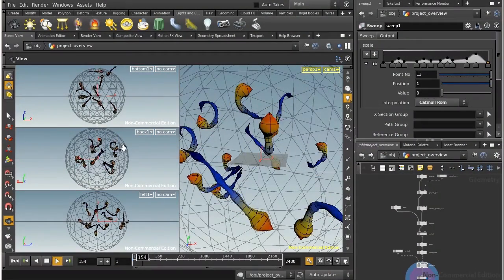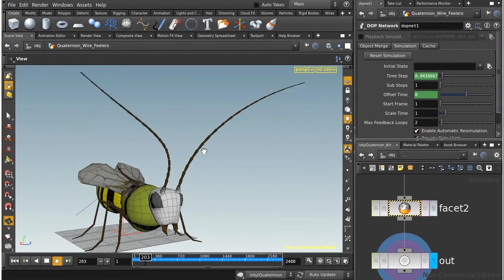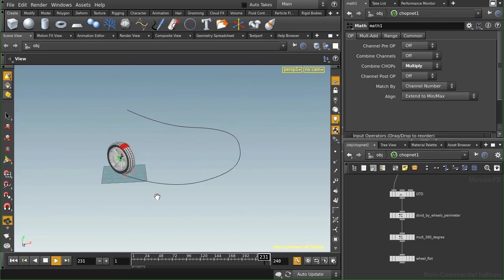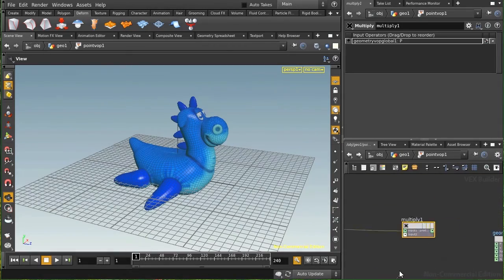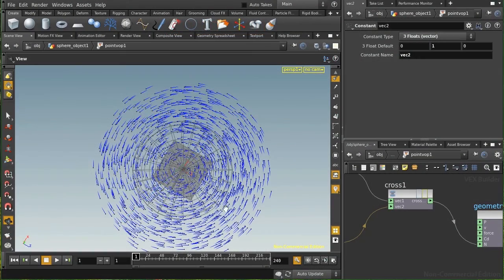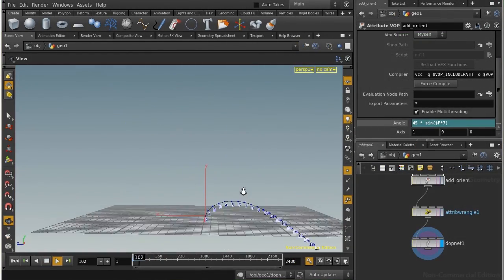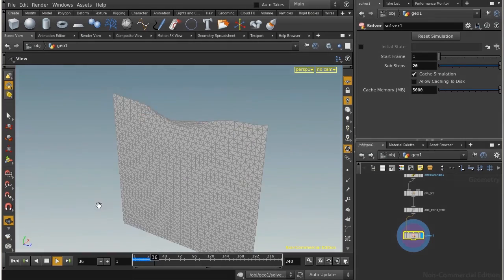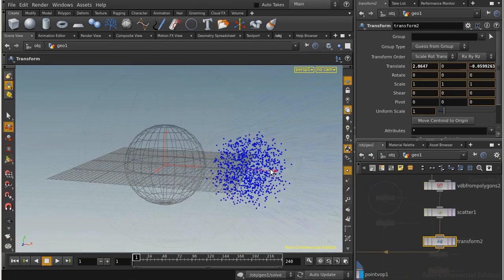Math In Houdini FX VOL2 Physical Parameters __ Trailer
Hello Everyone : In volume two of Math in Houdini training. We will continue exploring the big role of math in creating visual effects and controlling the simulation behavior and this time we will move to more advanced concepts and provide cool projects. I will explain one of most important physical parameter: the gradient. And show you how to use it in rigging and collision and give you wide idea about using gradient in different operations in Houdini also We will go in depth with matrices and learn cool techniques using the matrix: it is the “Frame of Reference” you must know this magic secret about matrix. If you have many questions about Quaternion parameter, So we will dive into this concept and answer all questions with cool projects and we will see how to create quaternion field to effect particles motion and if you don’t know what is the Vector 4, we will have cool project about using vector 4 inside the wire solver dynamics. And I will show you how it to build your own cloth simulation from scratch, this part will give wide idea about how the dynamic solvers work and what is the constraint , gravity , and how the collision is calculated ….. and many other math topics.
Hossam Aldin Alaliwi